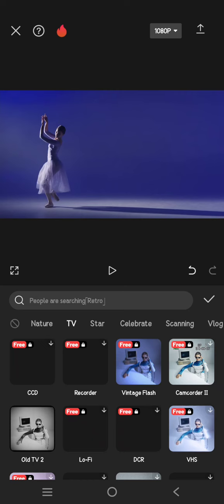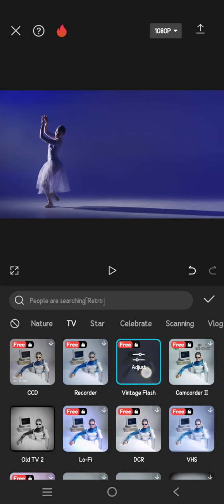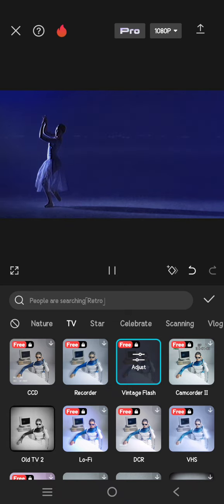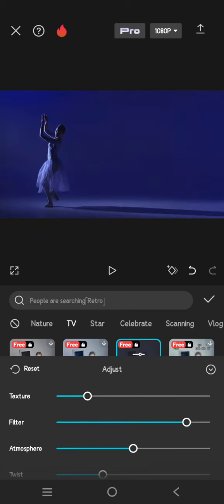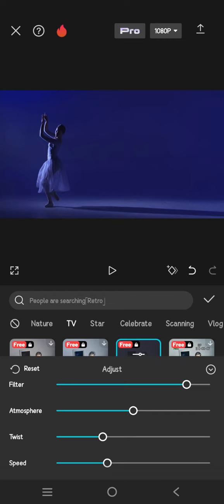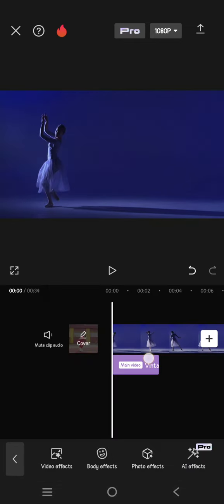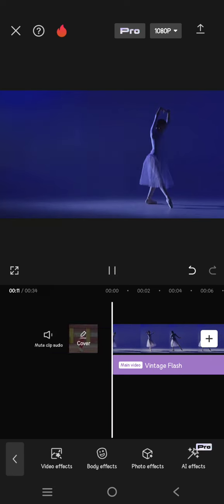Want to Have a Vintage Flash Effect on Your Videos? Learn How to Get it Easily on CapCut!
This is how you can get the Vintage Flash Effect in CapCut